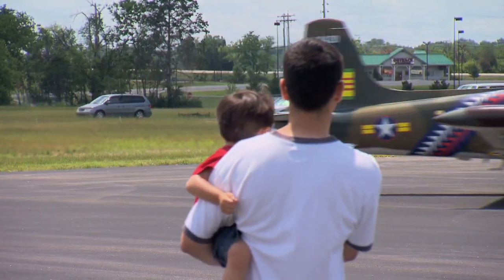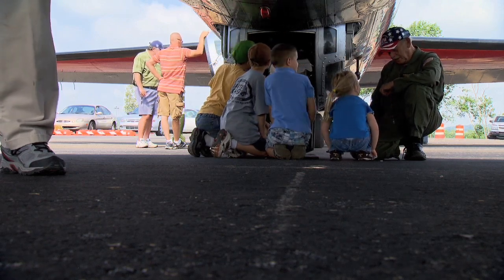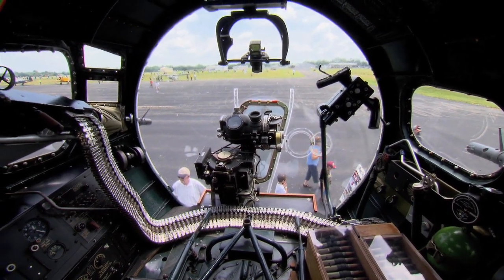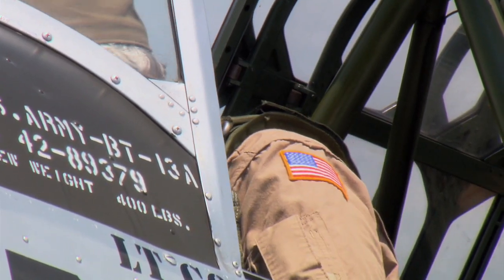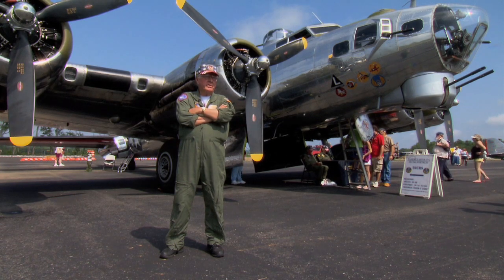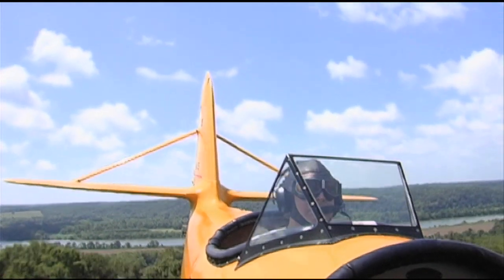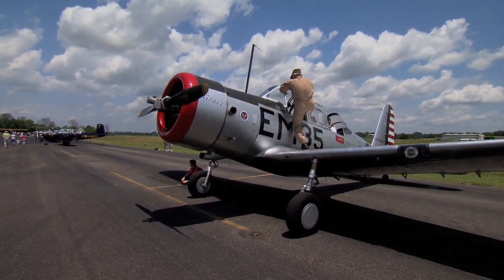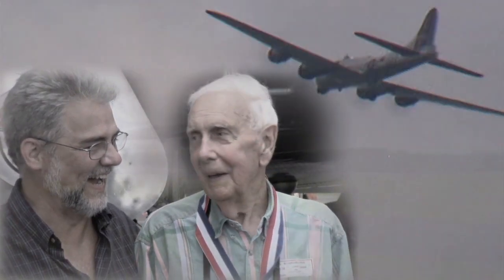Vintage Plane Fly In | Tennessee Crossroads | Episode 2319.1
This special event was held at the Lebanon, TN Airport when collectors flew in their vintage planes for the public to tour and enjoy. Plus, the Flyboys shared a few stories of the Bygone days of Aviation. Join Nashville Public Television's Tennessee Crossroads to find out more about the Vintage Plane Fly In.